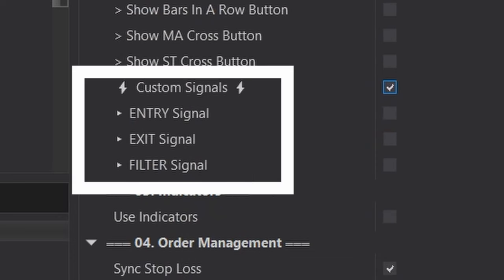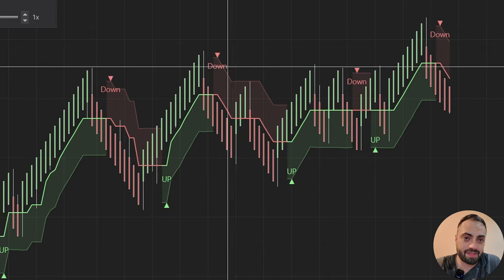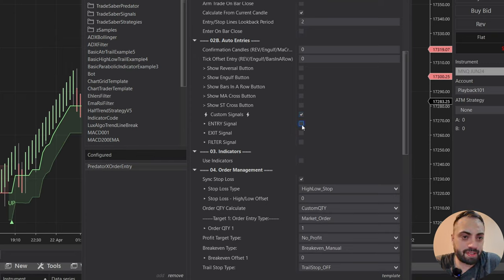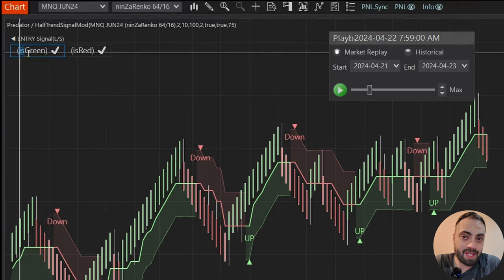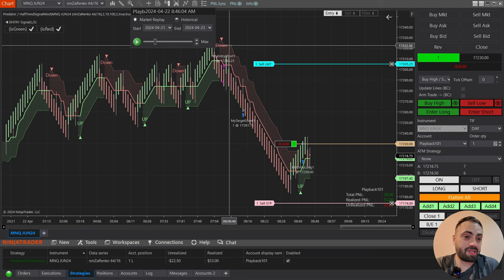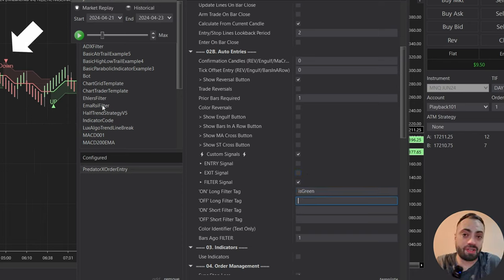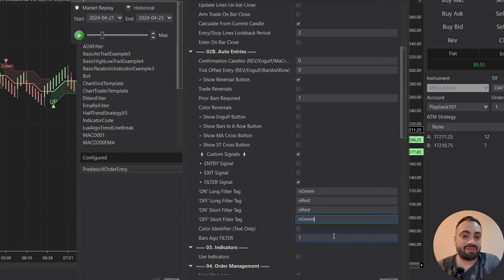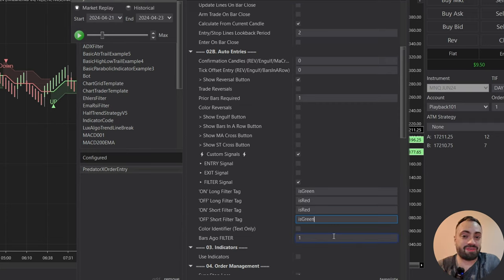Automating HalfTrend Indicator with the Predator X Signal System.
This NinjaTrader 8 Strategy is an Order Entry and Management system:
▸ Use it as a Semi Auto Trading tool. To help Enter and mange your trades quickly according to your conditions.

▸Use it to Fully Automate your own conditions. Has many built in features and can enhance your own Strategy Builder strategy by using Signals

▸Can be used to quickly set an order that will enter at the breakout of a Bar and automatically calculate your Position Size and Risk to Reward.

00:00 | Intro
00:20 | 1. Downloading modified HalfTrend (and other Signals)
01:40 | 2. IMPORTANT! - 3rd party tag info
03:43| 3. Using Signals with the Predator (ENTRY Signal)
05:25 | 4. Validation System (ENTRY Signal)
07:40 | 5. Exit and Reverse your position in the opposite direction
08:40 | 6. Using Signals with the Predator (FILTER Signal)
10:40 | 7. Validation System (FILTER Signal